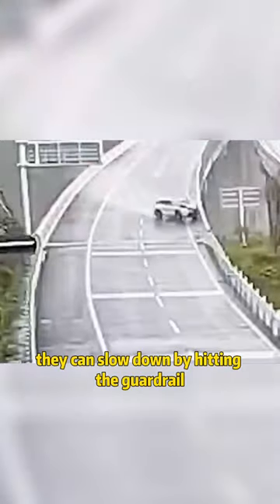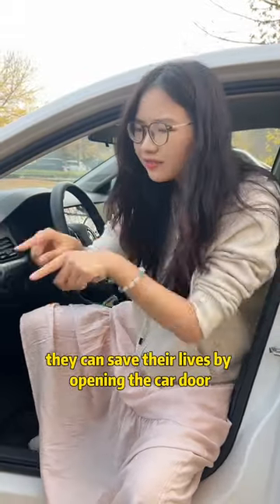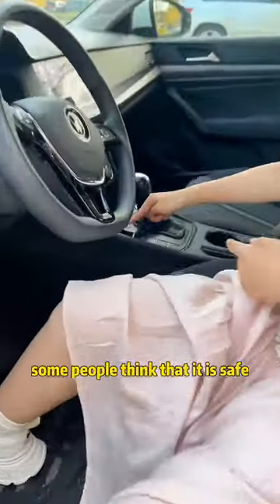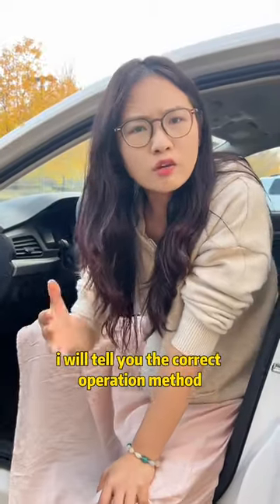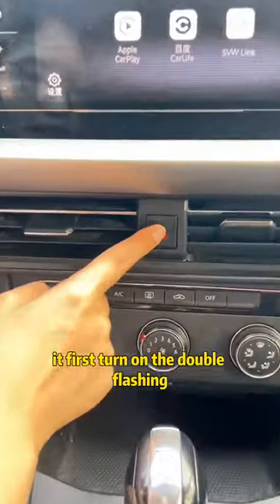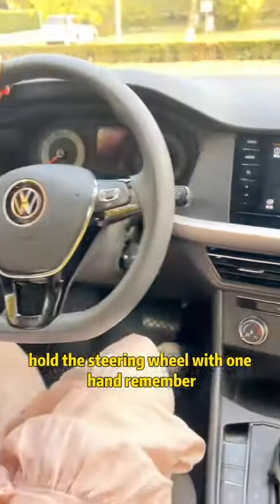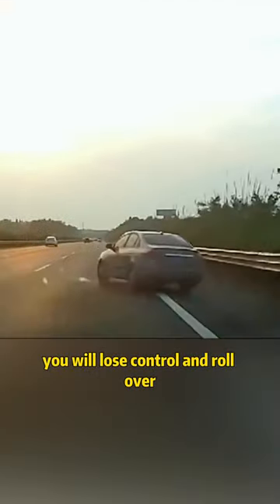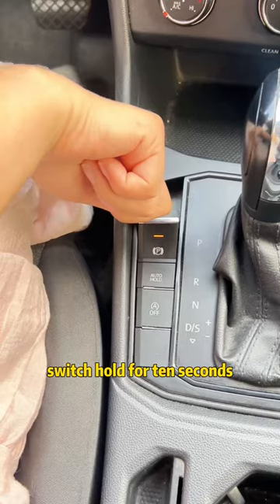How to protect yourself if your brakes fail?driving